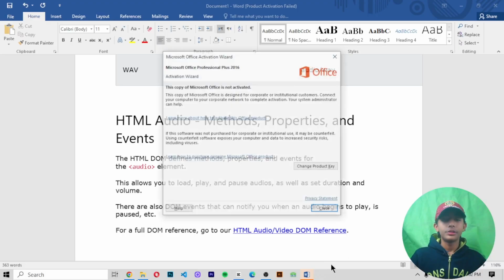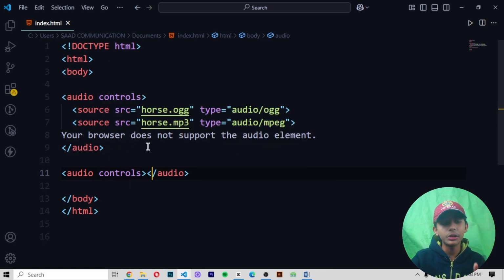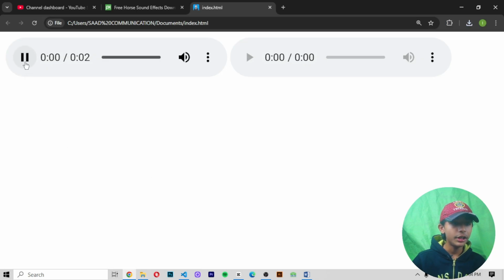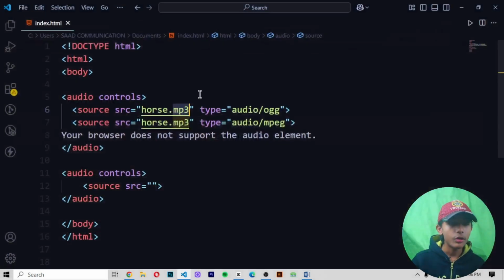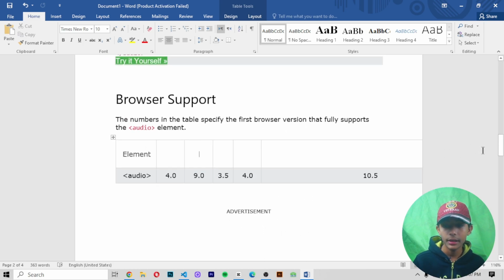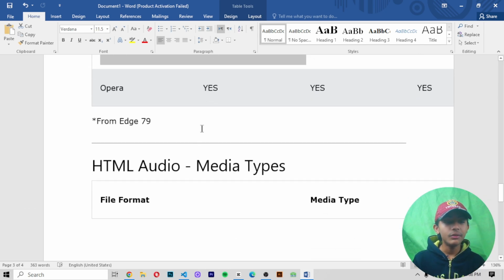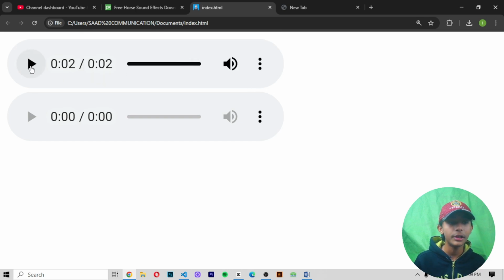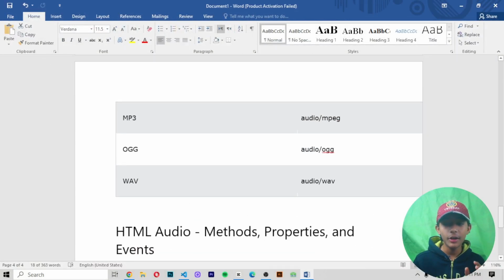Audio Element In Html {Full Stack Web Development Full Course From Scratch} Class #128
This video is about Audio Element In Html {Full Stack Web Development Full Course From Scratch} Class #128

Suggested Courses:
❤️ Complete Clones